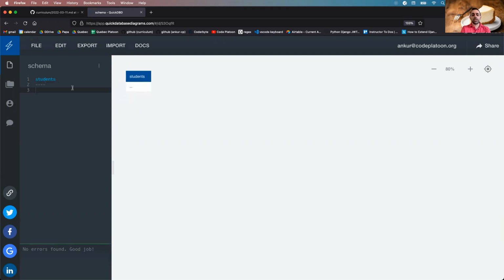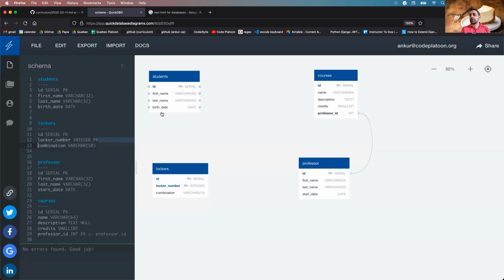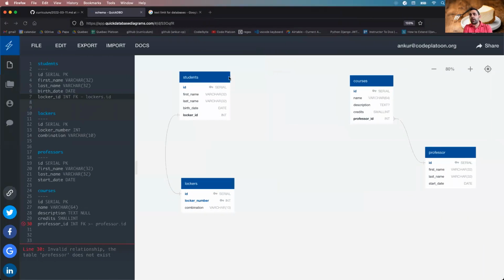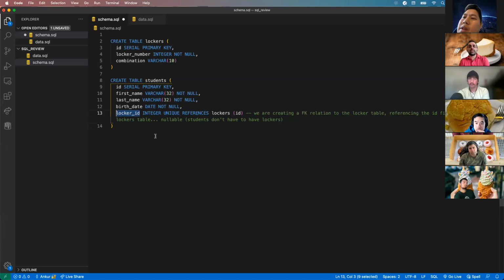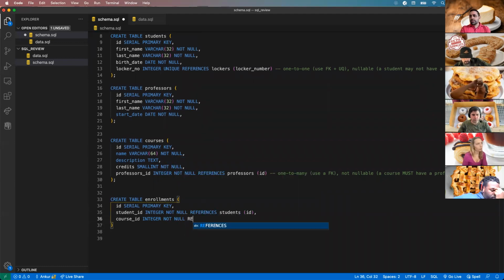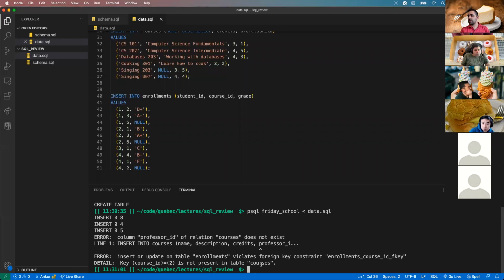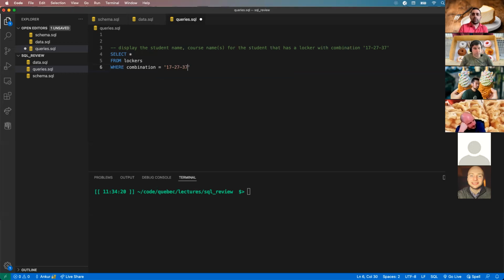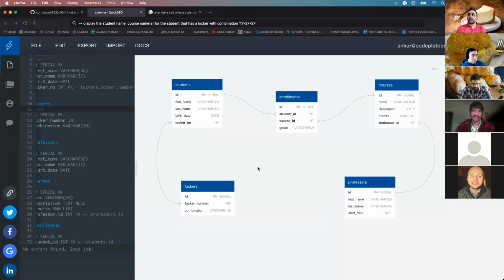W6D5: SQL/Database Review (1 of 1)